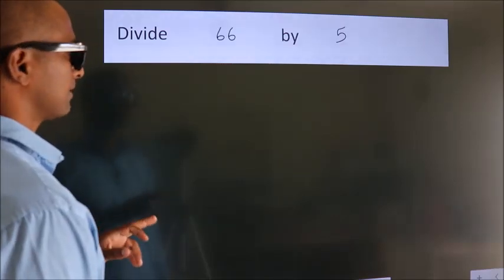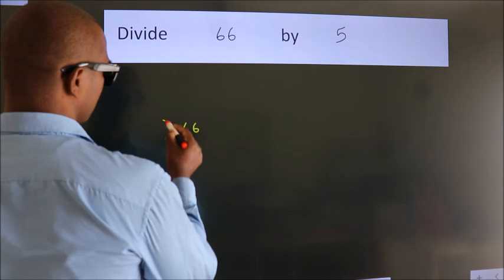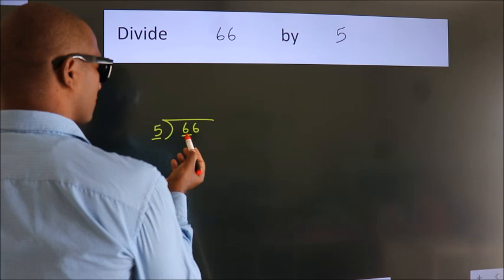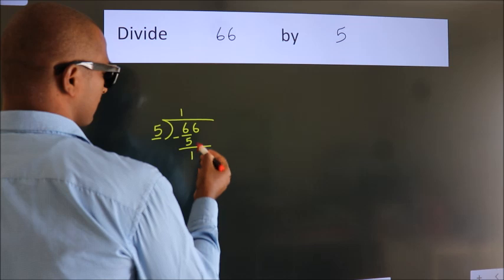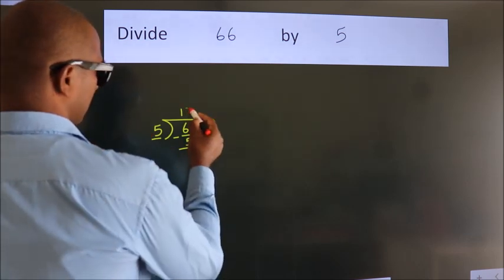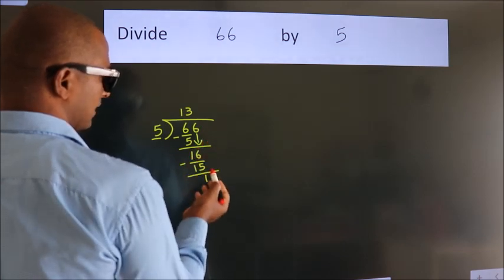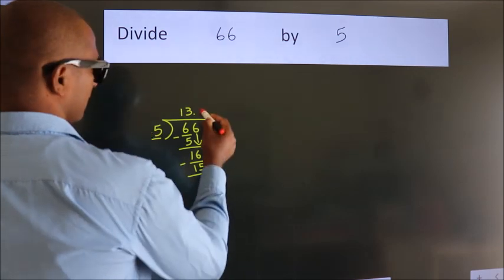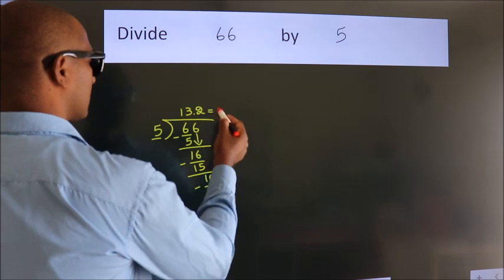Divide 66 by 5 Divide completely